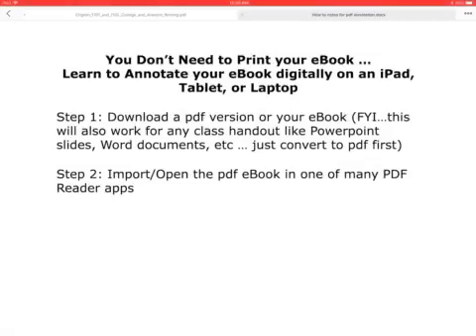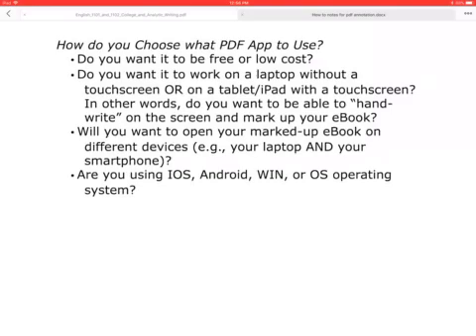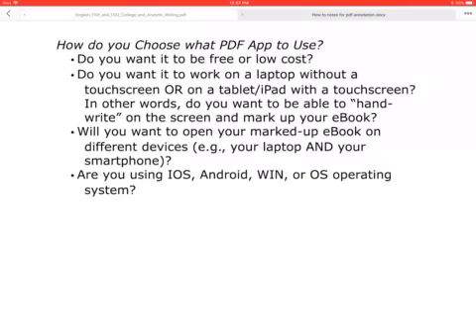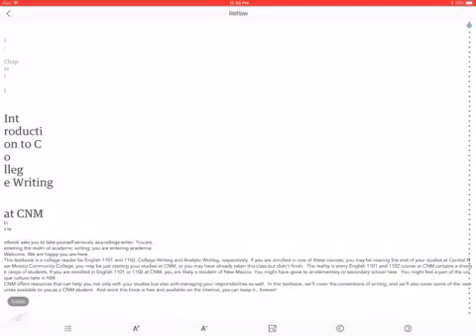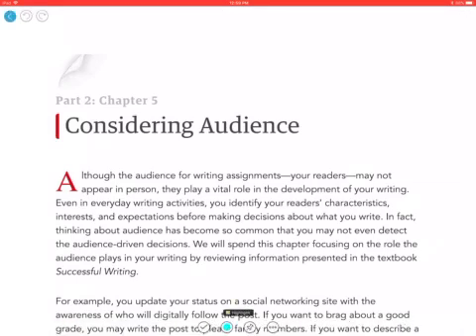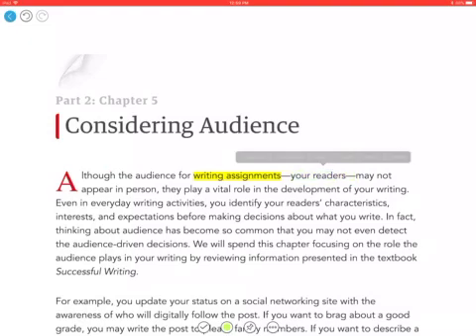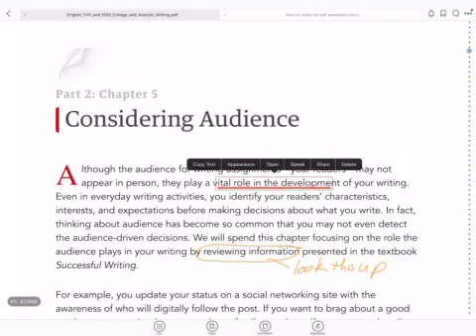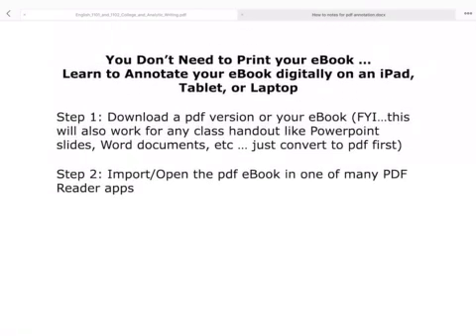How to Use a PDF Reader with your eTextbook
This video goes over the very basics of how to use an eBook/eTextbook WITHOUT printing it out. It covers briefly how to choose a PDF Reader app and demonstrates the Foxit App.